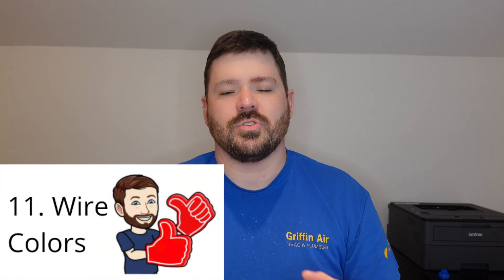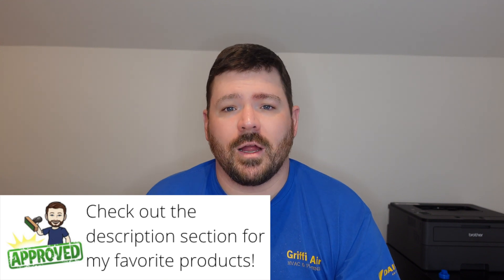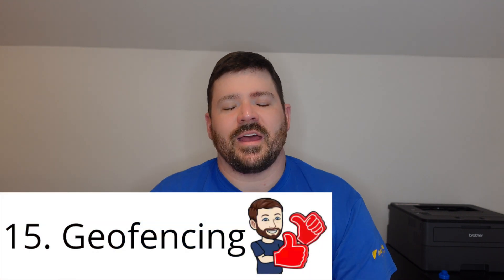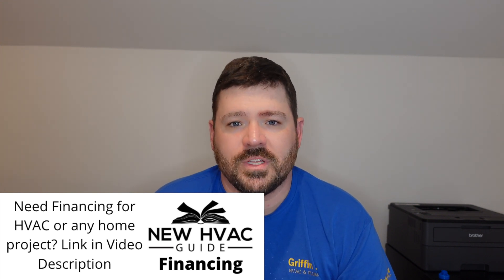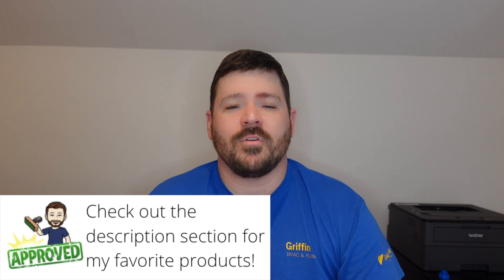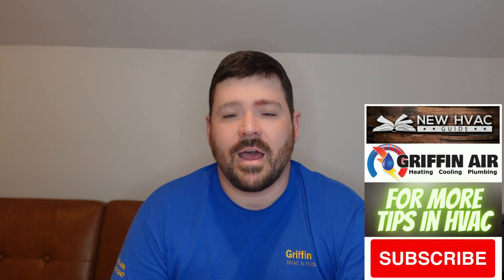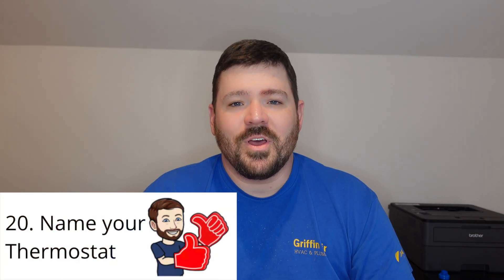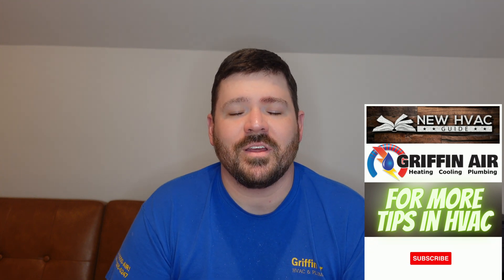50 Thermostat Tips, Tricks, and Features! HVAC Tech tells all! 11-20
Thermostats have all kinds of features these days.  Digital thermostats alone are leaps and bounds better than the old mercury-style thermostats.  Now we have wifi, communicating technology, and all kinds of added benefits to HVAC thermostats.

Josh goes through 50 tips, tricks, and features.  This video is the second 10.  If your thermostat does not have some of these features, some will not.  Below is a link to Josh's favorite thermostat!

0:00 50 Thermostat Tips and Tricks
0:17 Thermostat Wiring Differences
1:15 Thermostat Error Codes
1:40 Thermostat extended fan run time
3:01 HVAC Float Switches
3:45 Thermostat Geofencing
4:38 Thermostat Holds
6:18 Indoor Air Quality
7:12 Indoor Temp Sensor Location
8:11 Temperature Thresholds
9:05 Name your thermostat
9:53 New HVAC Guide